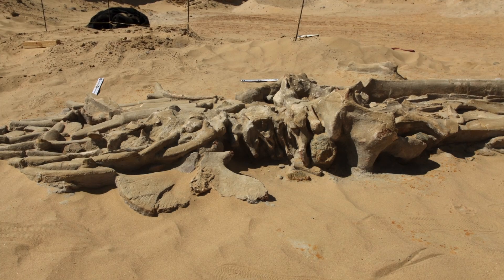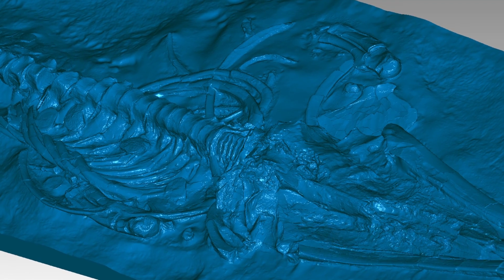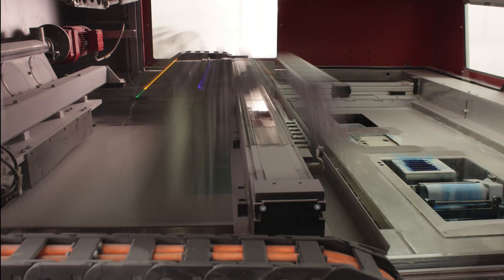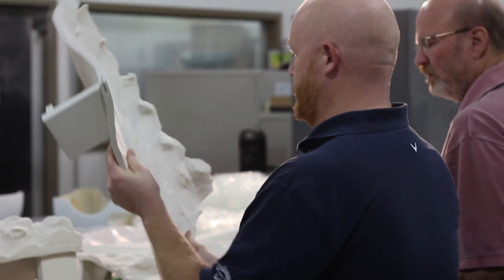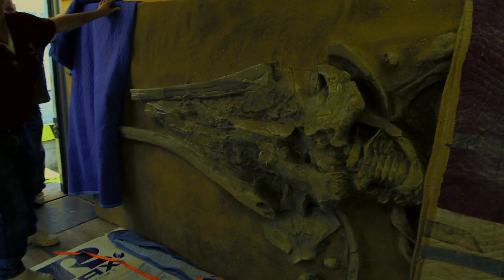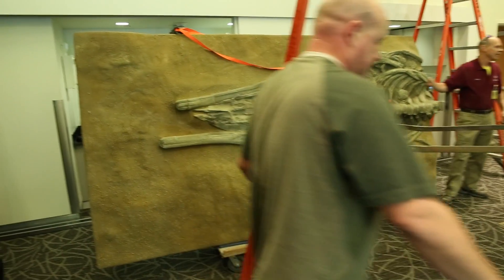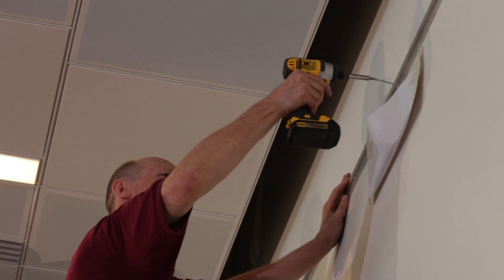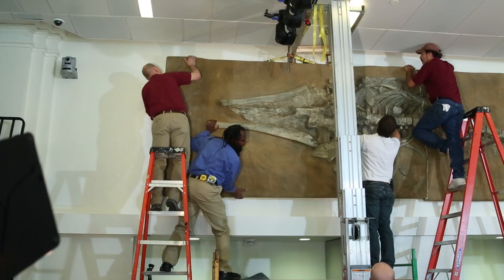3D-Printed Whale Fossil by 3D Systems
Watch the journey of the first 3D-printed fossil. See how this prehistoric whale fossil goes from the Chilean desert to digital 3D to the walls of the National Museum of Natural History.